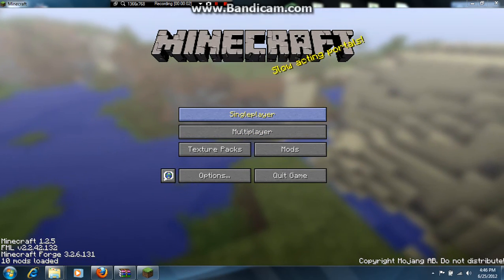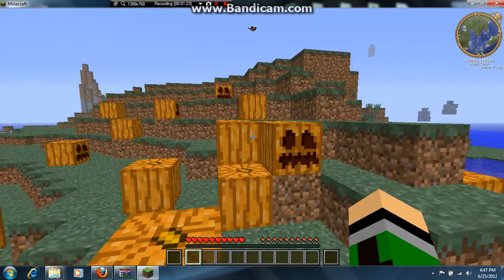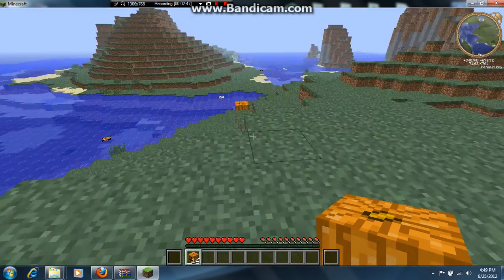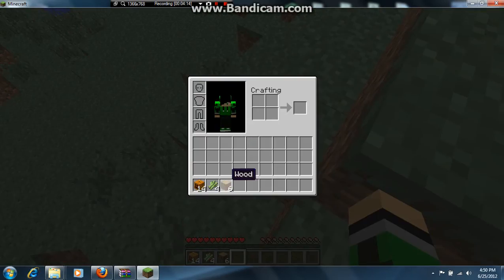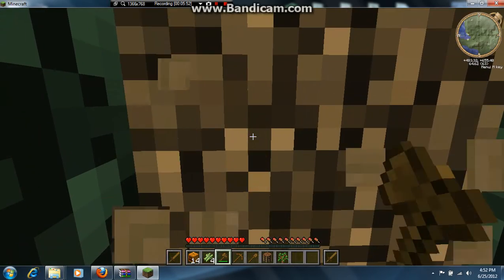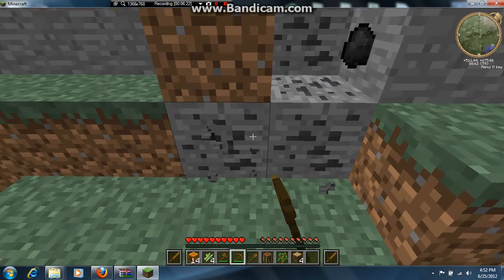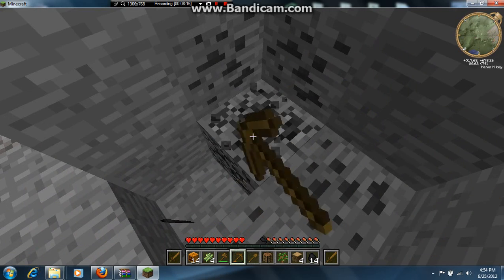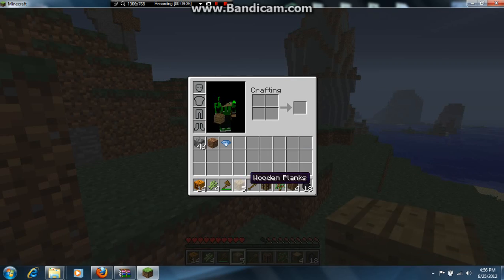ModCraft- Episode 1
Hey guys this is a new series I am doing for my modded Minecraft. I have a ton of cool mods and I hope to show you guys how the all work. If you want me to do different mods or have any ideas how to make the serious better leave a comment bellow.
If you want to know the website where the mods are i will leave a link in every episode.